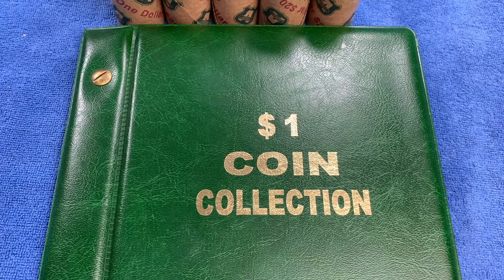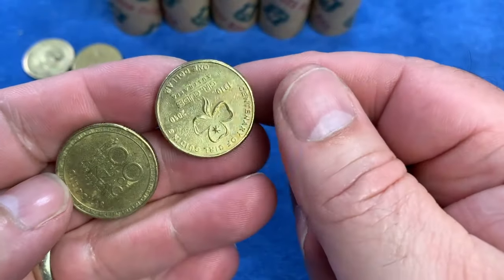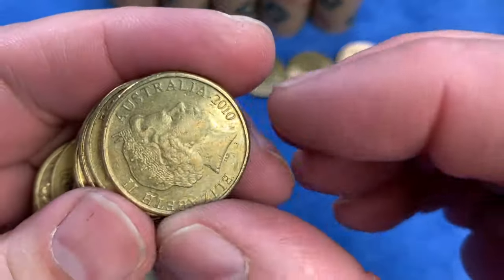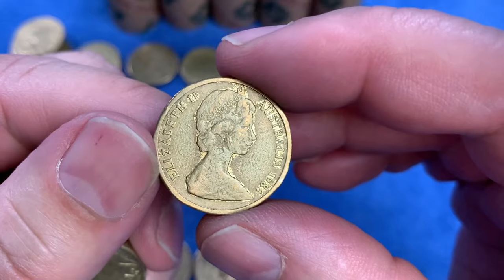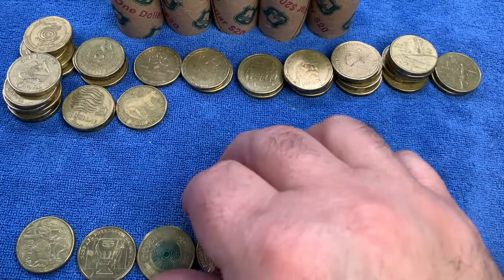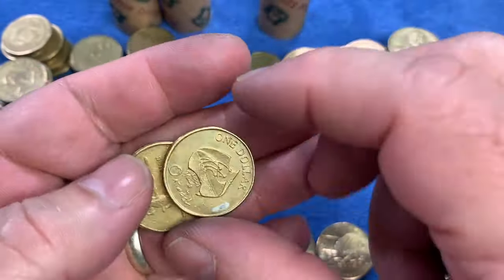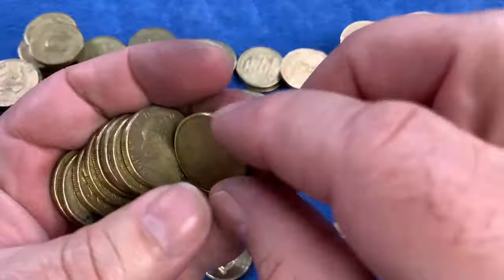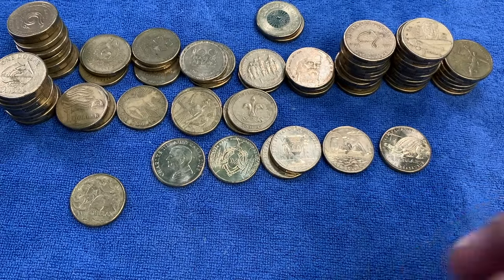Proof of a great hunt - $1 coin Book 7 Ep47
Join me as I noodle through Australian $1 coins looking complete full sets of commemorative coins, rare coins and coins that can be worth more than face value.

Watch and follow me as I complete a full commemorative coin set.